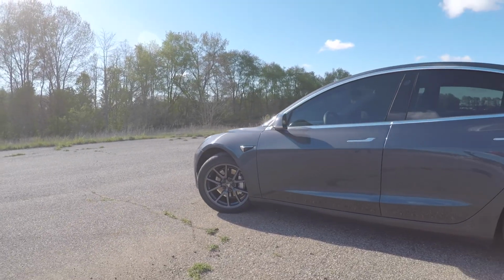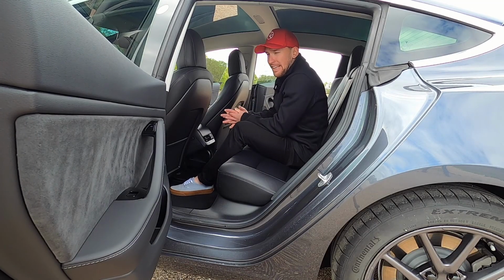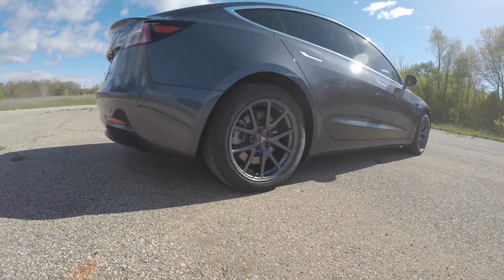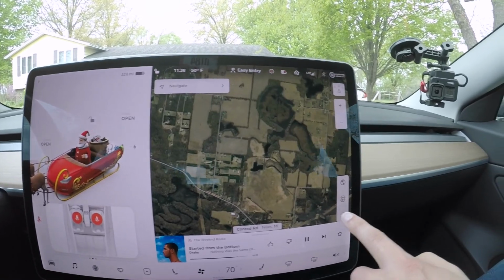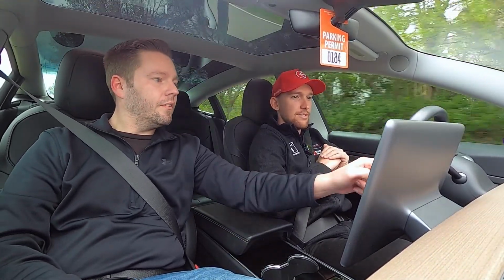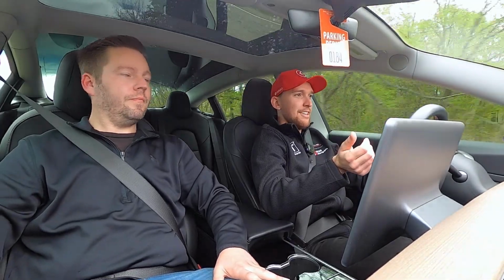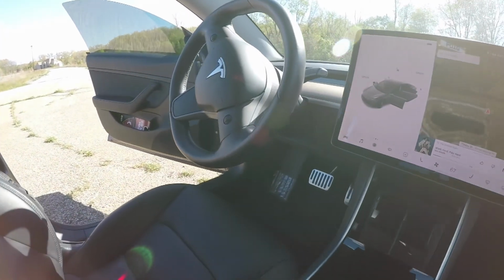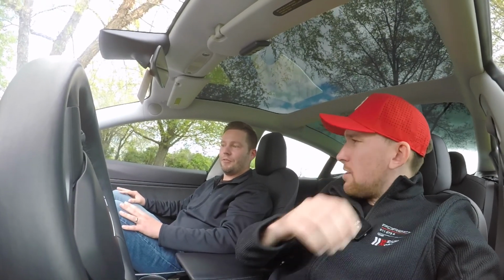Tesla Model 3 Stealth Performance: The 'Sleeper' Tesla You Never Knew About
Today we have a Tesla Model 3 Stealth Performance. If you are like, I had no idea this was even an option. Tesla made the Stealth version of the Model 3 in limited batches in 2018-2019. This Stealth version has no obvious signs that it is a Performance trim. There are no red brake calipers, no rear wing/spoiler, no 20” wheels and it also retains the normal Model 3 suspension (the Performance Model 3 sits close to 1in lower.)

While doing research for this vehicle I learned that you could not order one of these. The only way you could get one is if you went in and asked for the Stealth Performance and they put your name down, then the rep would call you when they arrived as they themselves never knew when the random batches of ‘Stealth Performance’ trim levels were coming in.

So, how can you tell if a Model 3 is a Stealth Performance or not? On this specific one today there are ZERO exterior clues that this is a  Stealth Performance Model 3, but in most cases, the rear badge will have a red underline under ‘Model 3’ and that would be your only exterior clue. Moving to the interior of the vehicle the clear sign that it is a Stealth Performance Model 3 is that there is the option for ‘Track Mode’ in driving settings. All of this makes the Stealth Performance Model 3 one of the rarest Model 3s made to date and one of the most sought-after models within the Tesla community.

So, what do you think of the Stealth Model 3?

Time Codes:
0:00- Intro
0:29- 2018 Tesla Model 3 Stealth Performance Stats
0:47- What Is A “Stealth Performance” Model 3?
1:23- Exterior Walk Around
3:05- Back Seat/Interior And Infotainment
4:55- Driving Reaction + Regenerative Braking
5:40- Quick Comparison To The Mach-E
6:29- Drag Race Tip (Brake Hold) + Traffic Visual Display
7:09- Tesla Autopilot Pricing
8:07- Supercharger Network
9:01- 2021 Tesla Model 3 Extended Range Update + Aero Wheel Stats
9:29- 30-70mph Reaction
9:59- Ride Quality On Rough Road + 90 Corner
10:43- High-Speed Corners Reaction
12:00- Autopilot With Adaptive Cruise Control Demonstration
13:16- Sentry Mode + Camera Quality/Honk-To-Record Feature
14:32- 0-60mph Pulls = Roller Coaster Feeling
15:30- Pros/Cons Of An EV + MORE 0-60mph Pulls + Home Charging
17:54- Beach Buggy Racing 2
18:30- Road Trip Planning w/ Supercharging Explained
19:35- Outro and THANKS FOR WATCHING!